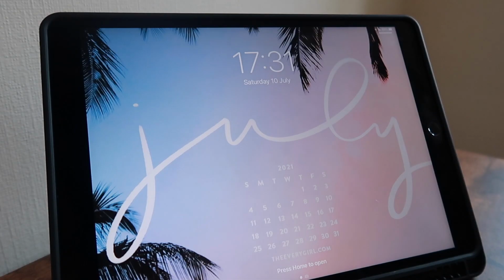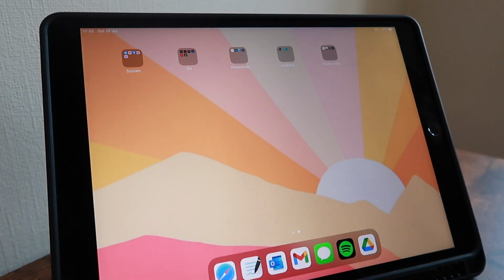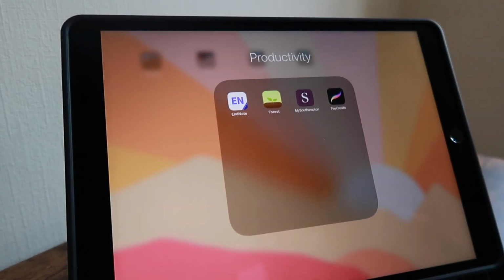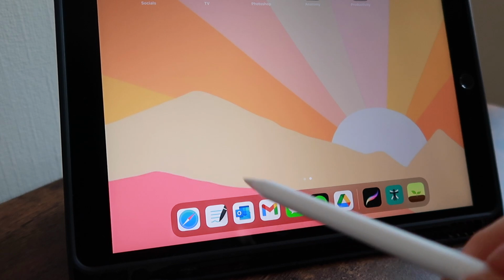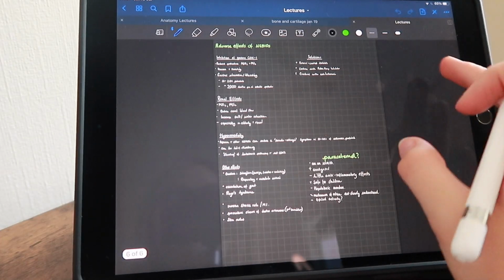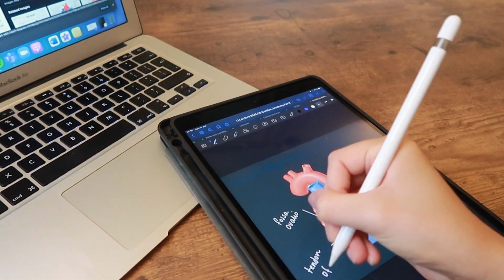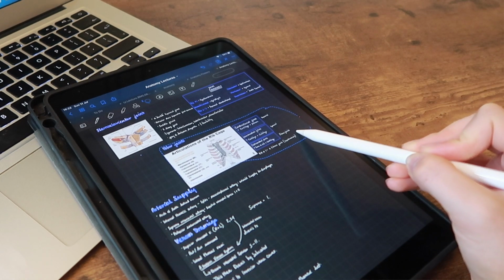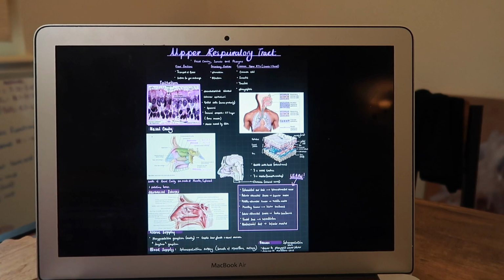SHOULD I BUY AN IPAD FOR UNIVERSITY? | How I Use My iPad Air At Medical School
Invest in yourself! Use my link and check out the first chapter of any DataCamp course for FREE!

ABOUT ME
I’m Lydia and I’m studying medicine in Southampton, Im currently in first year. Before this I did a Biology degree and then I trained to be a science teacher (both in Southampton) before finally getting a place at med school!

time stamps:

00:00 - 00:40 Intro
00:41- 01:58 Datacamp
01:59-03:31 My iPad
03:32-07:19 iPad Tour/fave apps
07:20-09:22 Pros
09:23-11:37 Cons